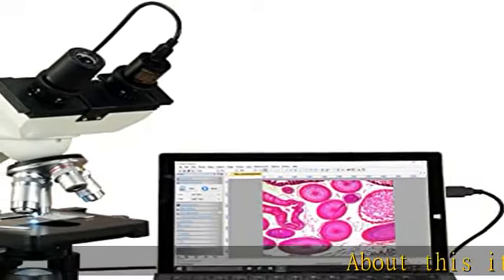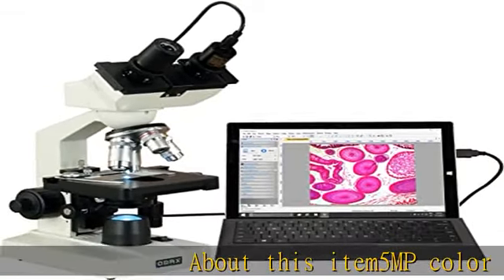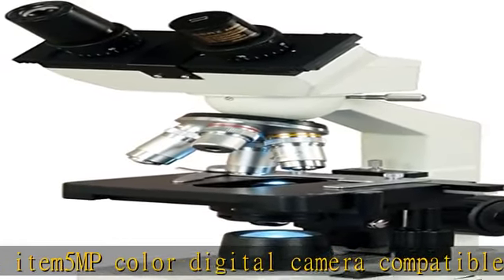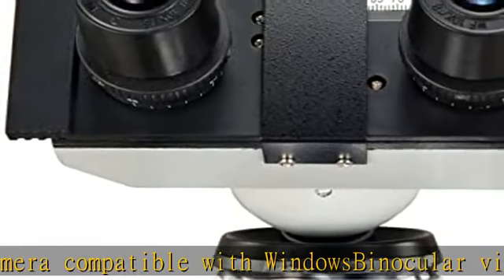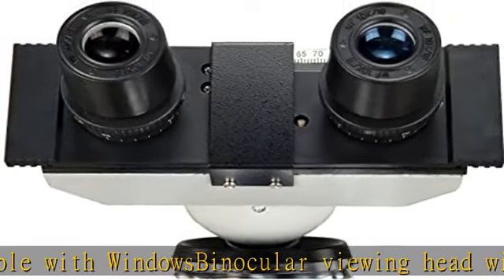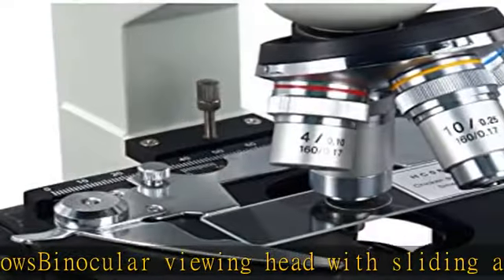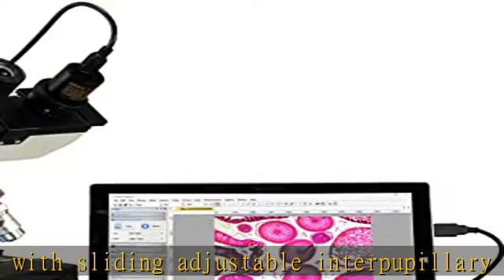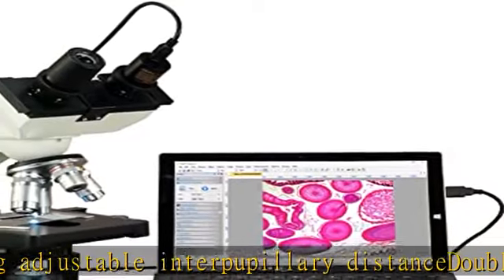OMAX - 40X-2500X LED Binocular Lab Compound Microscope with 5MP Camera and Mechanical Stage - M82EZ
OMAX - 40X-2500X LED Binocular Lab Compound Microscope with 5MP Camera and Mechanical Stage - M82EZ-C50S